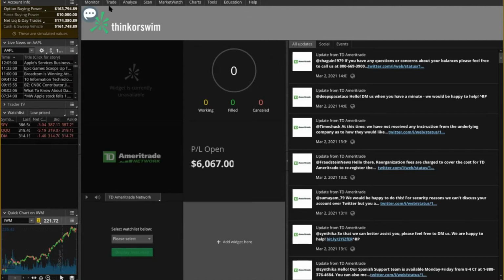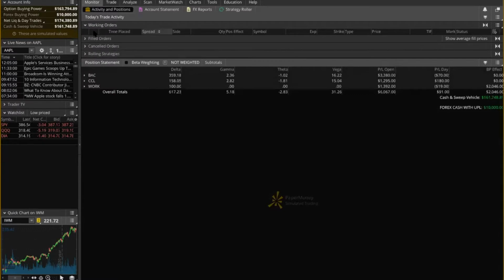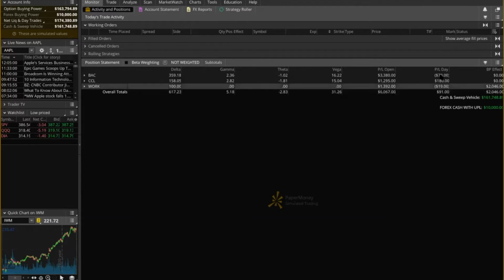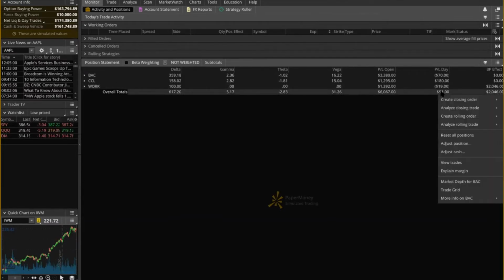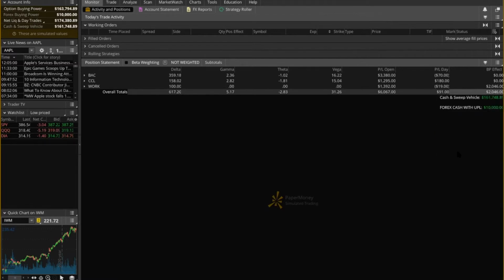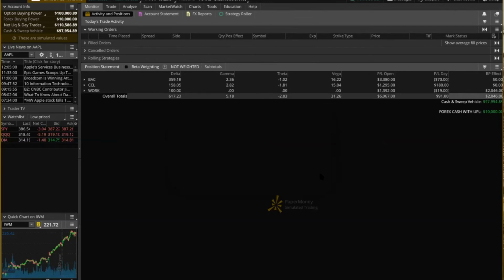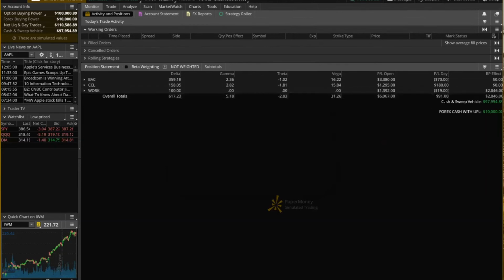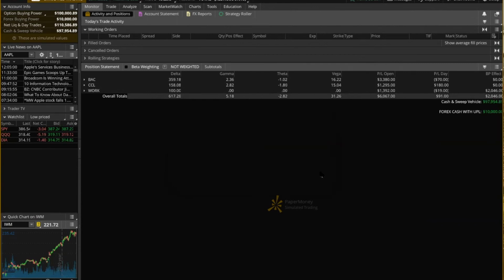Learning Stock Market: How to use the ThinkorSwim Platform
In Learning Stock Market, we go deeper into the Think or Swim platform and understanding some of the most important features and tools of the platform. It is a very powerful platform and you will need a lot of space to download onto your computer. These videos are samples from my Investing for Beginners Course.

Once you get comfortable with the platform, start to utilize paper trading. Paper trading is the best way to optimize your strategy and see what really works for you. The best plan is your plan! Learning the stock market doesn't have to be difficult, I am here to help!